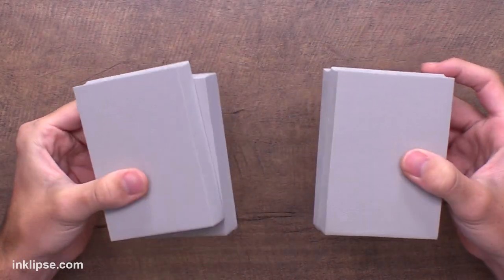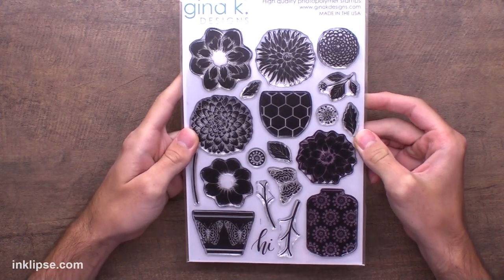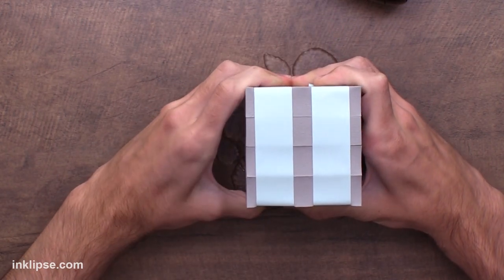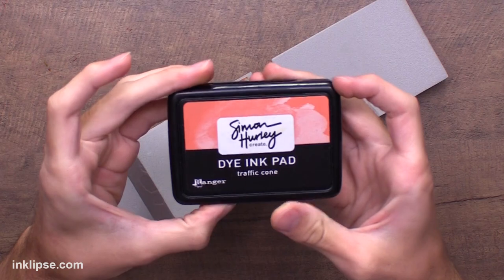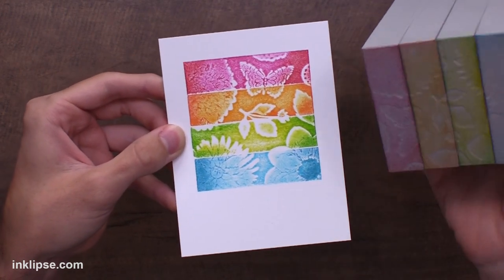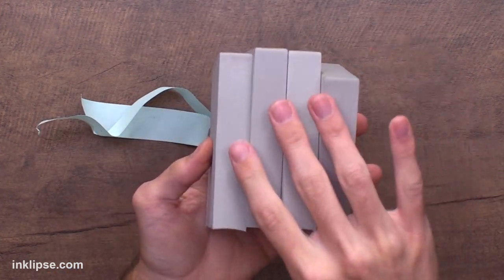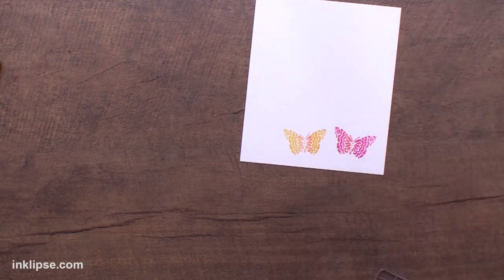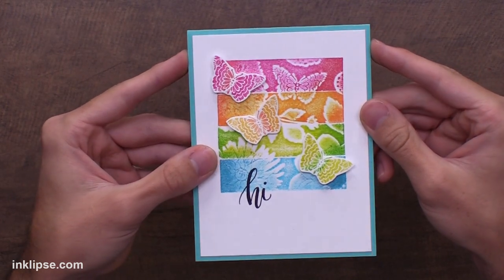You NEED To Try This Stamping Foam Technique!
Simon Hurley shares a unique new Stamping Foam technique and hack that gives stunning colored results on your cardmaking projects!

✩ ✩  MAIN SUPPLIES ✩ ✩

• Simon Hurley create. Stamping Tools Bundle

• Simon Hurley create. Acrylic Stamping Block

• Simon Hurley create. Full Ink Pad Set

• Simon Hurley create. Paper Lover Bundle, 50pcs.